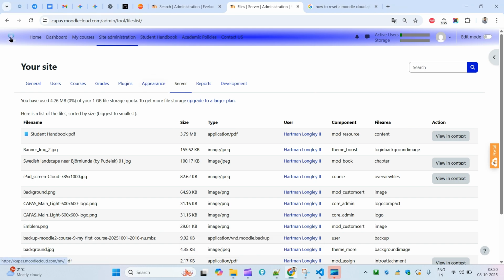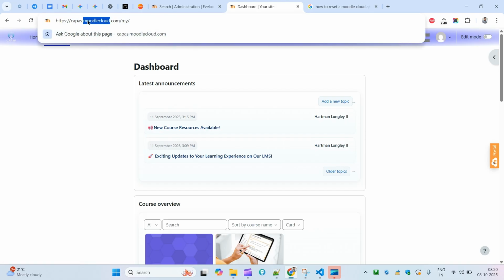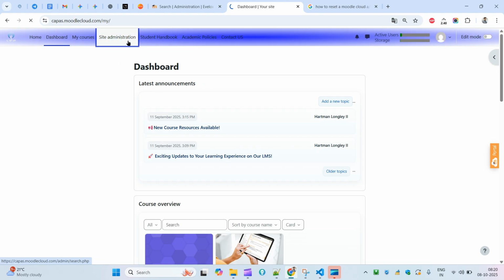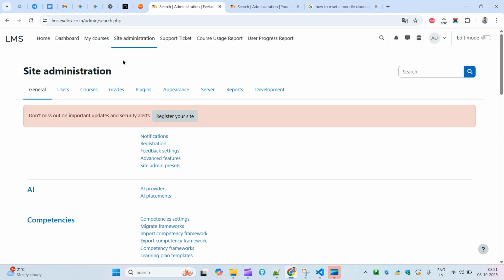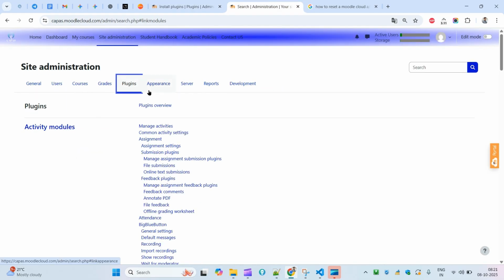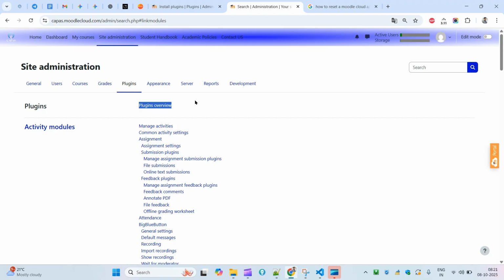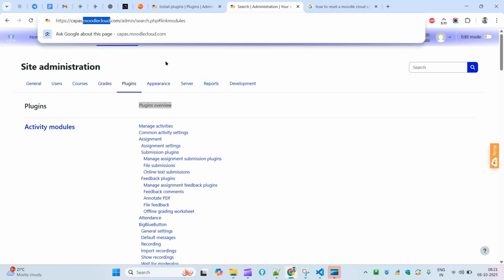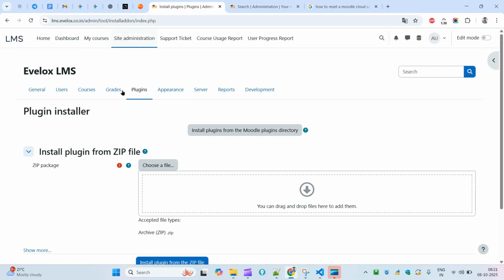Moodle cloud vs self hosted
In this video you will learn about:
Moodle Cloud or Self-Hosted?
Moodle: Cloud vs Self-Hosted Explained
Cloud or Self-Hosted Moodle?
Moodle Hosting Showdown!
Best Moodle Option: Cloud or Self-Hosted?
Moodle Cloud vs Local Server
Choose Right: Moodle Cloud or Self-Host?
Moodle Cloud or Your Own Server?
Moodle Setup Comparison 2025